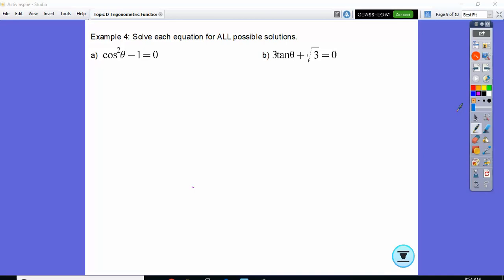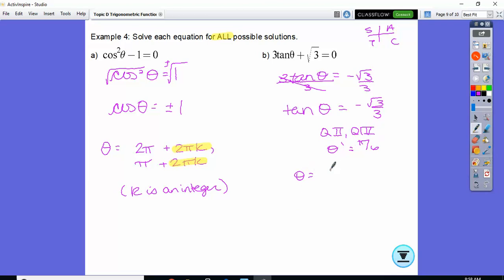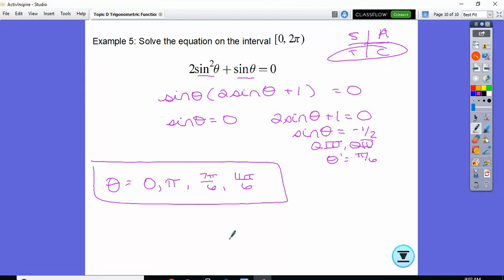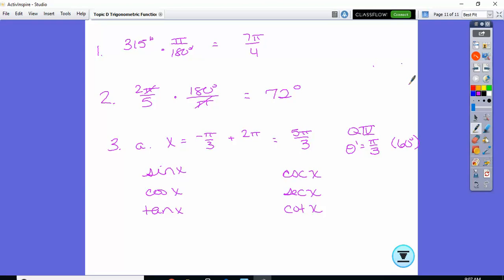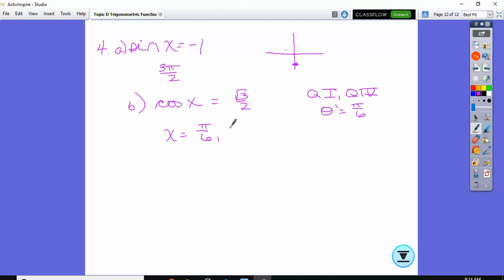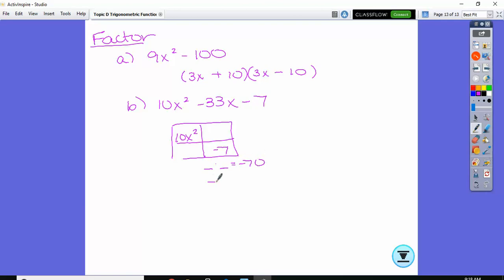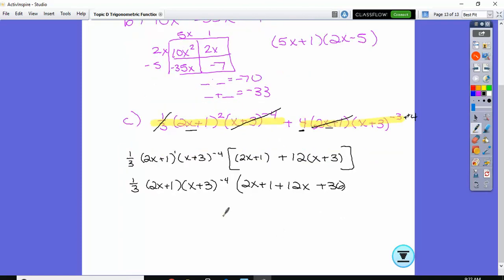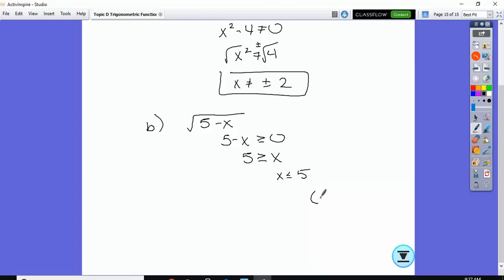Topic D Aug 30